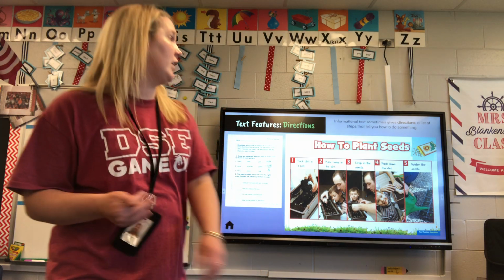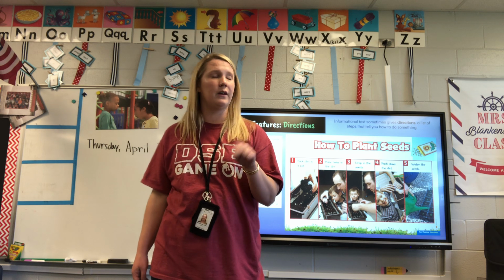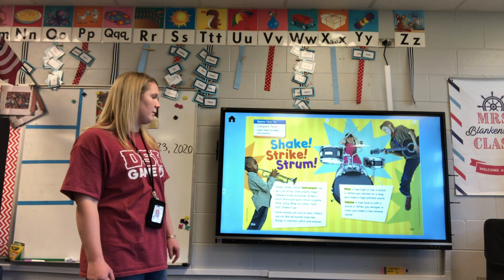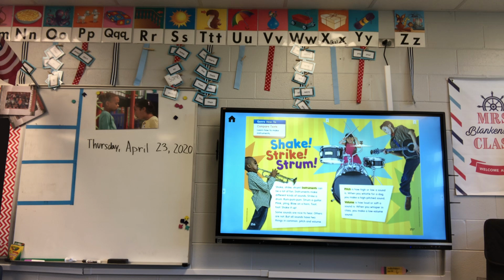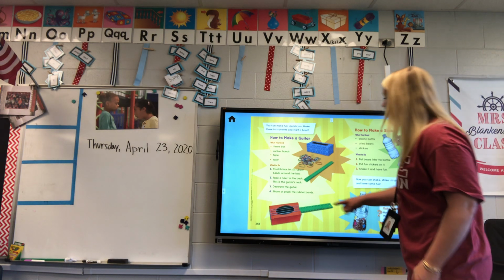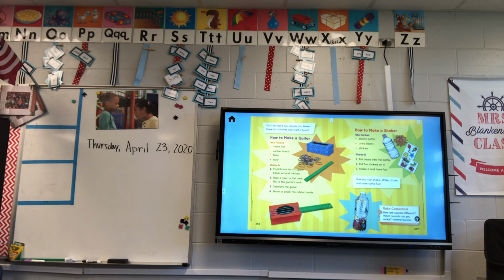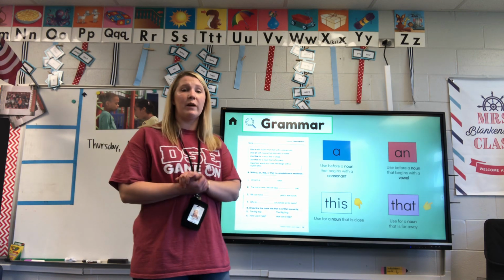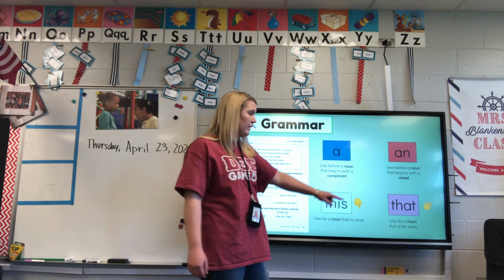April 23- reading